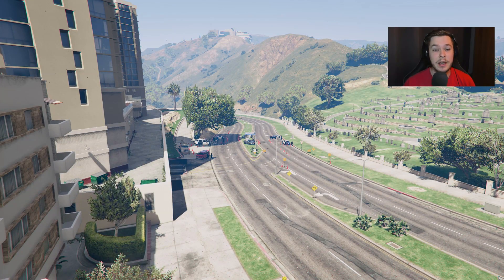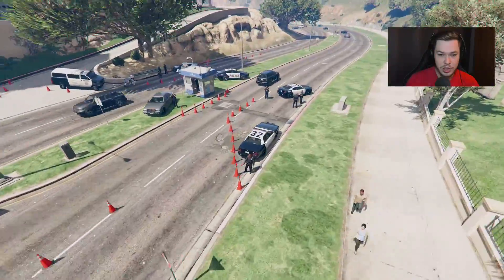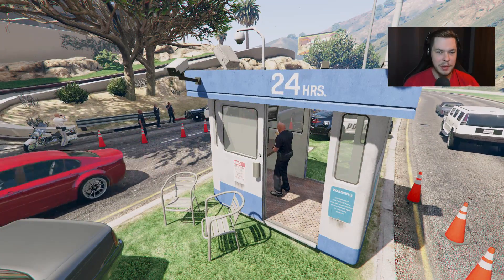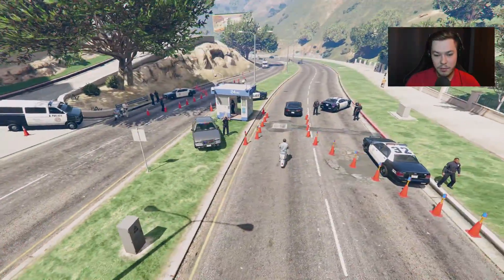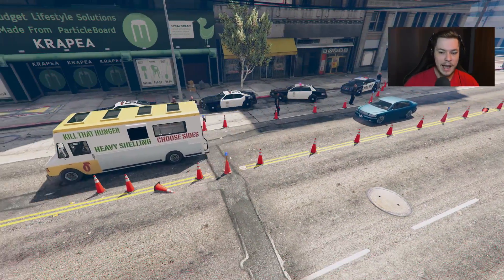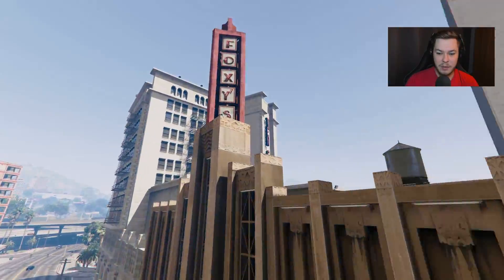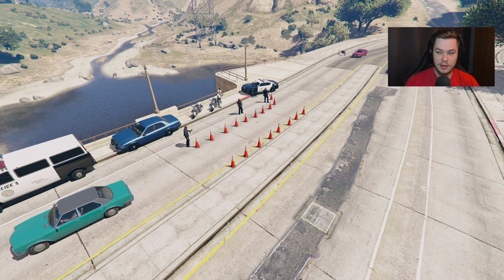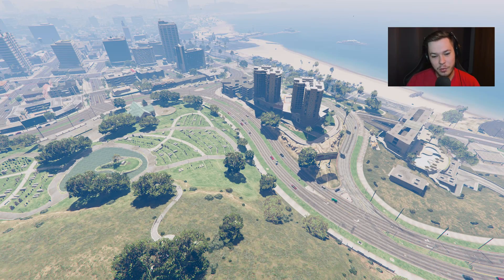3 DUI POLICE CHECKPOINTS IN GTA 5 (NEW POLICE DRUNK DRIVER CHECK POINTS)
I like these check point type of mod and hope people keep making them because they are really cool. This one has a great start but 2 out of the 3 are a little weak and need some work. Let me know what you think.